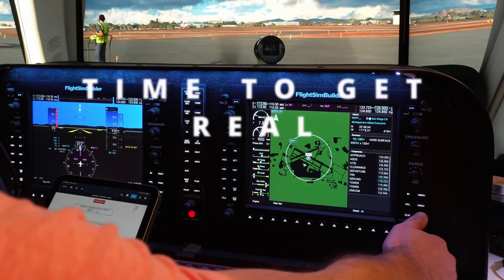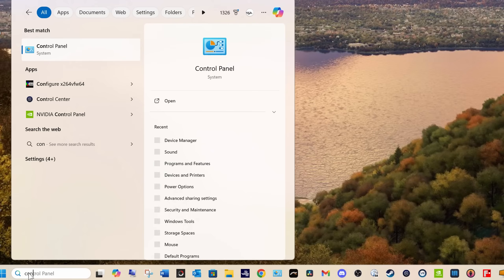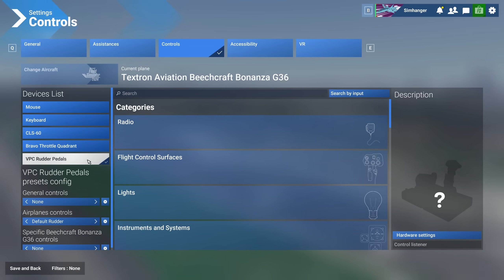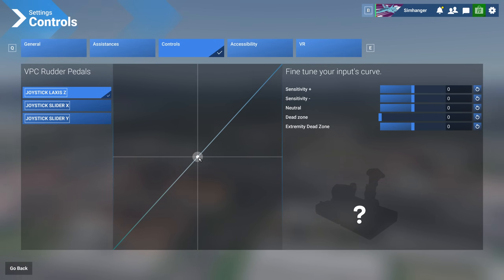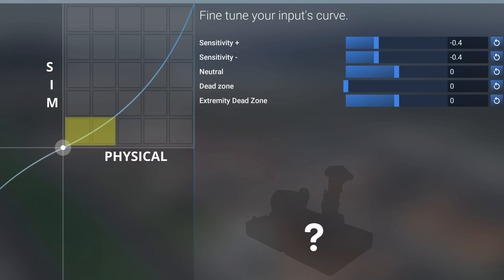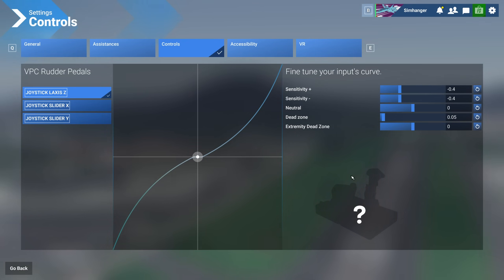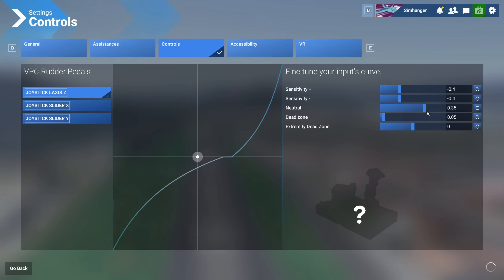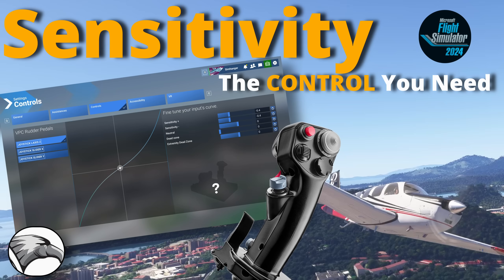Get the CONTROL you need | Sensitivity Settings in MSFS2024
Setting the Sensitivity  of your peripherals correctly in sim can greatly enhance your control and enjoyment of flying. In this video we run through all the settings, what they do and how to set them.

Join Simhanger on Discord: YOUR DISCORD INVITE:   / discord

PC Specs : 14900K & RTX4090 c/w  64GB Ram.